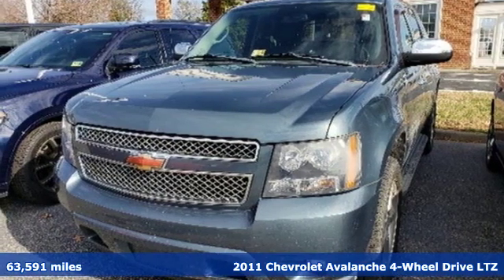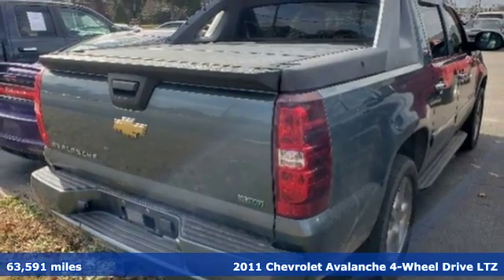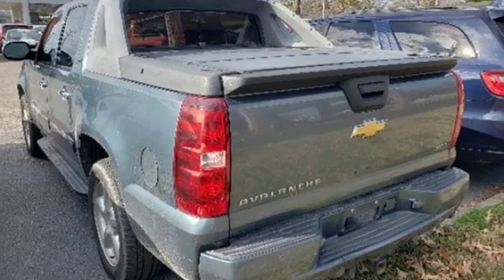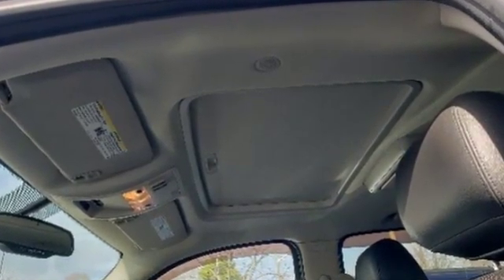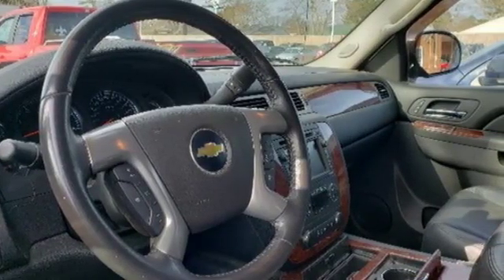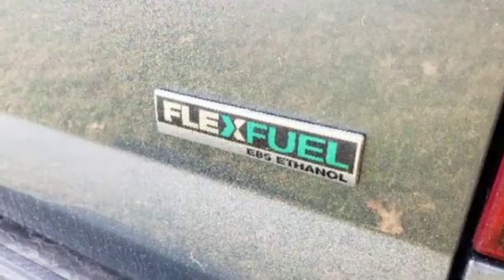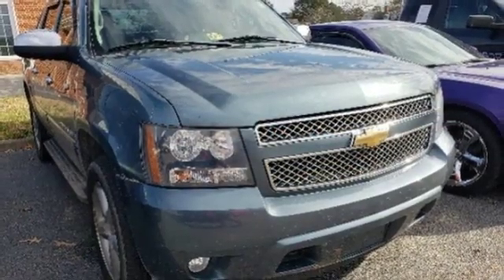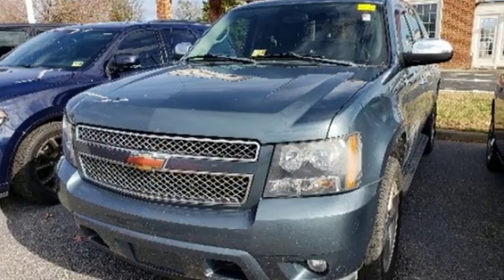Used 2011 Chevrolet Avalanche 1500 Virginia Beach VA Norfolk, VA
Year: 2011
Make: Chevrolet
Model: Avalanche 1500
Trim: LTZ
Engine: Vortec 5.3L V8 SFI Flex Fuel
Transmission: 6-Speed Automatic
Color: Blue
Interior: ebony
Mileage: 63591
Stock #: 18195252A
VIN: 3GNTKGE31BG194014
Clean CARFAX. Blue Granite Metallic 2011 Chevrolet Avalanche 1500 LTZ 4WD 6-Speed Automatic Vortec 5.3L V8 SFI Flex Fuel 6-Speed Automatic, 4WD.brbrRecent Arrival!brbrbrReviews:brbr * If you regularly pull a boat or trailer and also need the cargo capabilities of a pickup truck, along with abundant passenger space and comfort, remember that a properly-equipped Avalanche can tow up to 8,100 pounds (7,900 with 4WD.) With its versatile Midgate configuration, the 2011 Avalanche can be set up to carry long loads (including four-by-eight-foot plywood sheets) or, with rear seatbacks raised, to hold a full complement of passengers. Source: KBB.combr * Versatile midgate-based body style; smooth ride; comfortable seating. Source: Edmundsbrbrbr*Every Internet Price includes current applicable dealer discounts. Your additional costs are sales tax, tag and title fees for the state in which the vehicle will be registered, any dealer-installed options (if applicable) and a $699 dealer processing fee (Virginia, North Carolina). Prices are subject to change, and prior sales are excluded. While every reasonable effort is made to ensure the accuracy of this information, we are not responsible for any errors or omissions contained on these pages. Please verify any information in question with the dealer.

Address:
3152 Virginia Beach Blvd